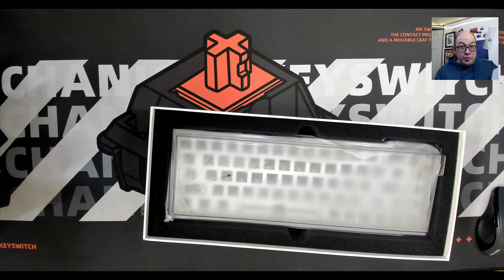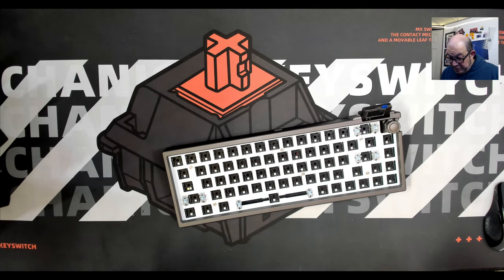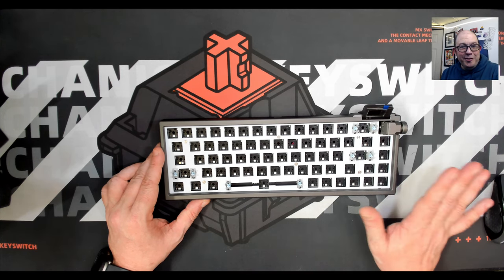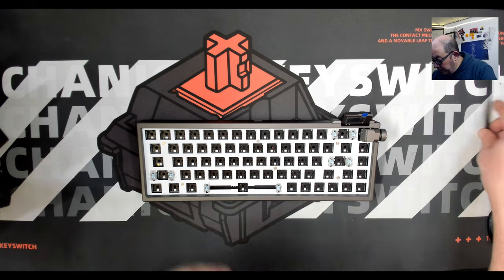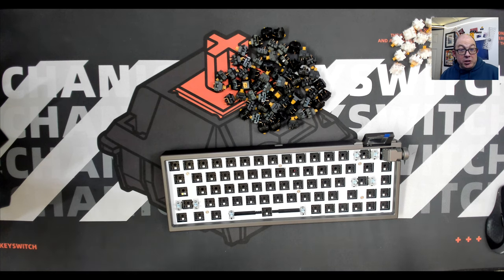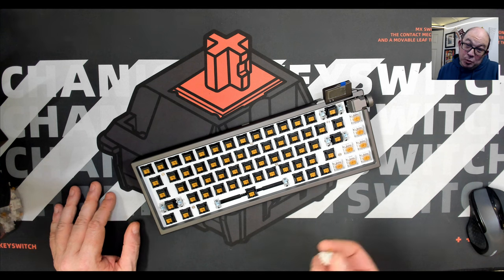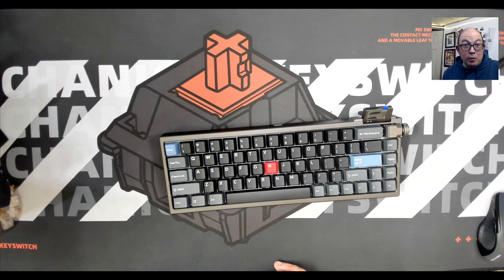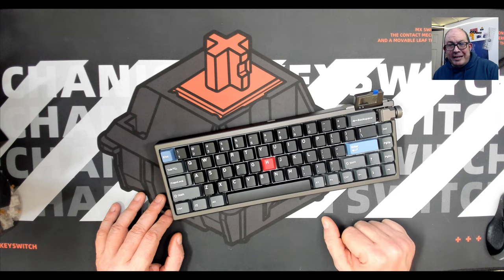Keydous NJ68Pro Review: A Unique 65% Aluminum Keyboard With Both A Knob And An OLED. Stock with U4T.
Today I take a look at a barebone NJ68Pro from Keydous
00:00 Channel Intro
00:10 Video Intro
01:00 Opening The Box
02:40 Keyboard Out Of The Box
10:52 Let's Get Technical
12:38 Loading up some Gazzew U4T switches
16:00 Mixing It Up With The Keycaps
17:40 Closing Thoughts
22:10 Sound Test

Note: The OLED screen can be turned on/off using Fn+RCtrl at the same time.